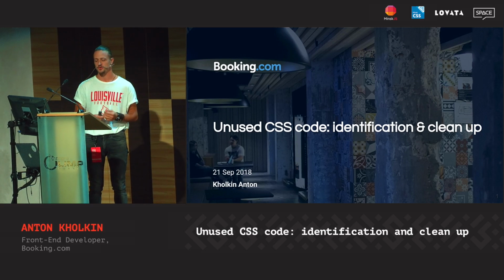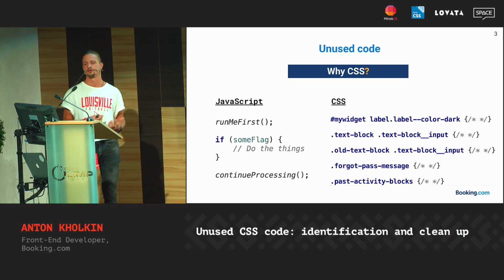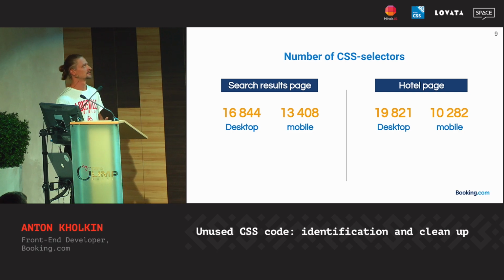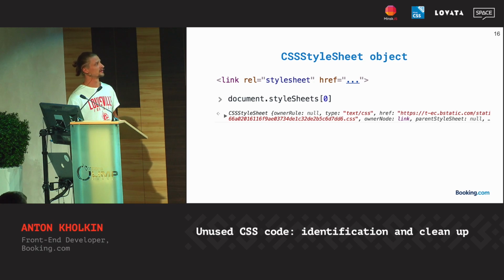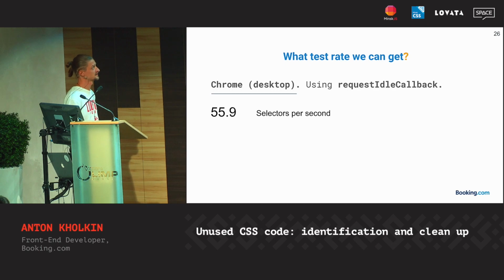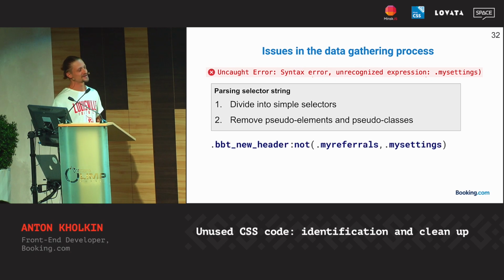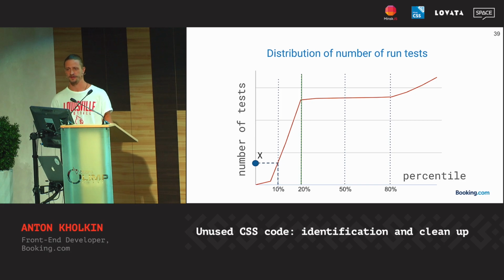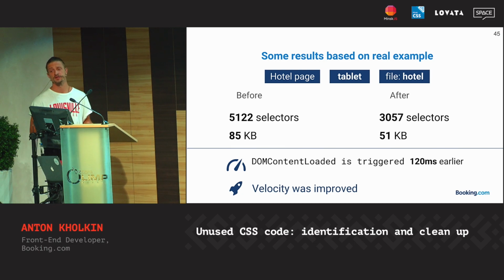Unused CSS code: identification and clean up, Anton Kholkin [CSS-Minsk-JS 2018]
Removing of unused CSS code — one of the Frontend optimization problems at the Booking.com website. In total for all user cases and variations — there are around 50K CSS selectors. It’s impossible to detect unused selectors just by doing a static analysis in the code base. As impossible to do manual testing due to the big number of scenarios/variations (around 2K).
We’ve built a code coverage of CSS code, using a crowdsourcing approach. I will cover, why we went that way and how going that way we minimized the negative impact (and even avoided in some cases) on user experience. I’ll cover, how based on the code coverage, we validated it using an A/B testing before the eventual code removal from the code base.

Anton Kholkin --- Front-End Developer @ Booking.com